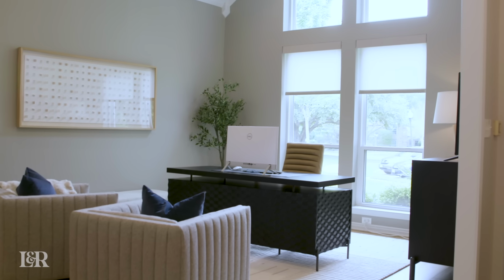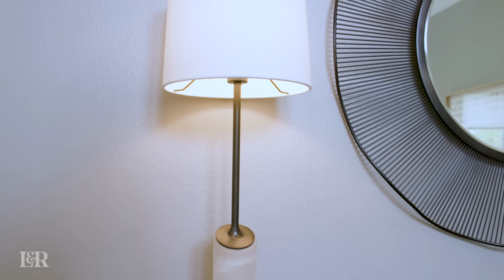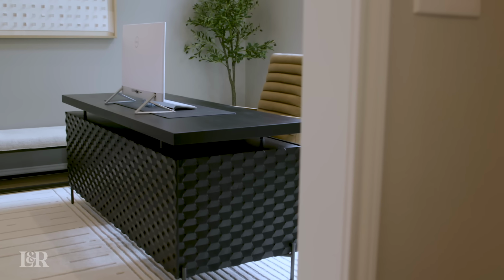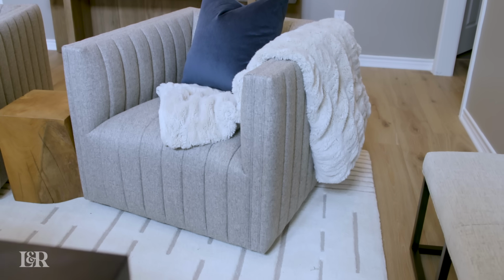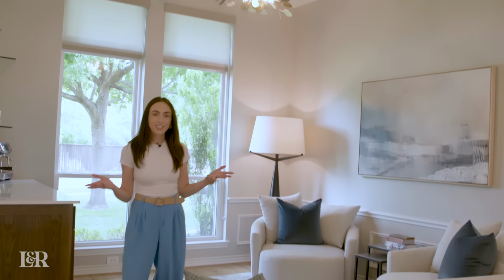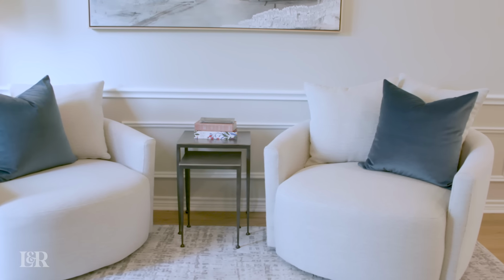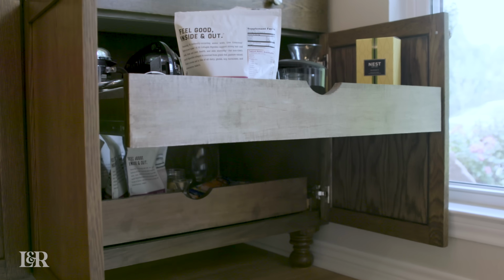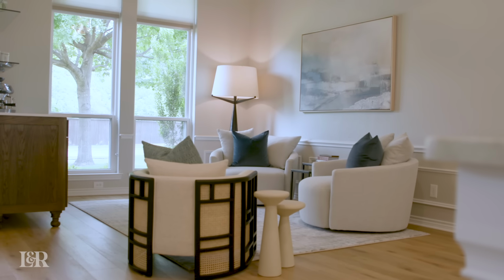What we did with their office and dining room | Room Reveal!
Watch as Rachel Bosley, Senior Interior Designer for Lewis & Rose Interiors, shares the in's and out's of two recently completed designs for a client in Coppell, Texas. Their style is cozy and warm, yet minimal and without fuss.

We start off in the home office, which was transformed into a fresh, welcoming, and practical space. Directly across from the office, the client wanted a new purpose for their formal dining room, a space they never used (sound familiar?!). The final design is intentional, cozy, and will be used every morning as the new coffee and conversation nook.